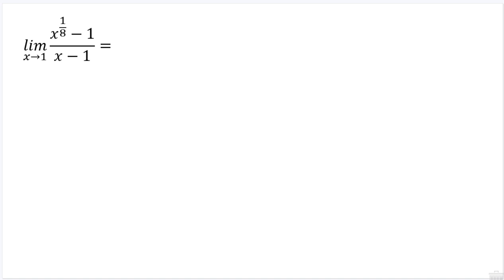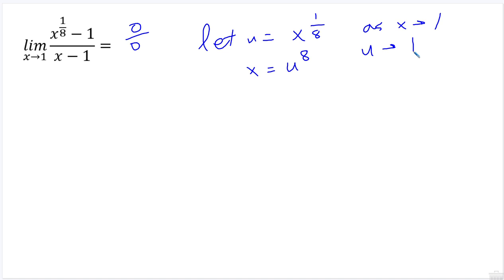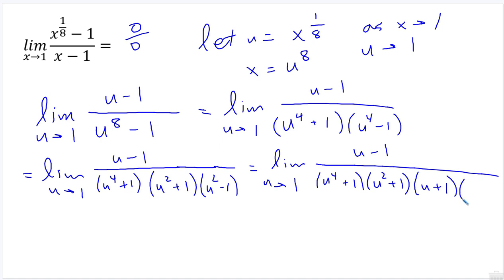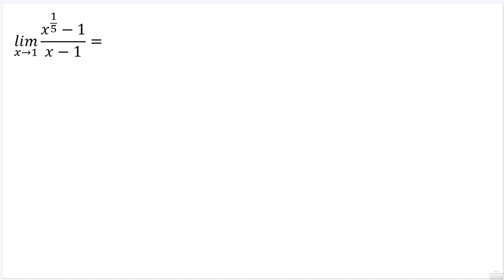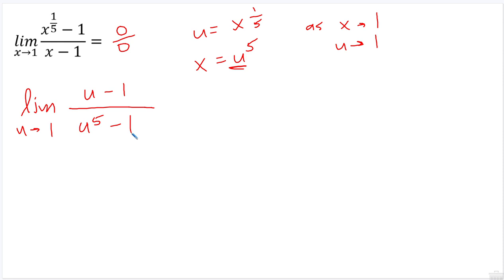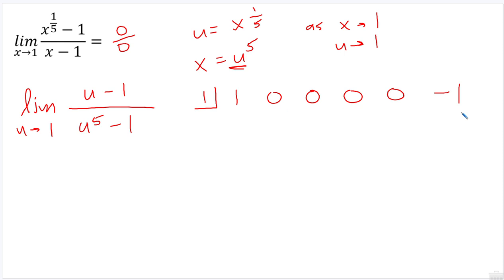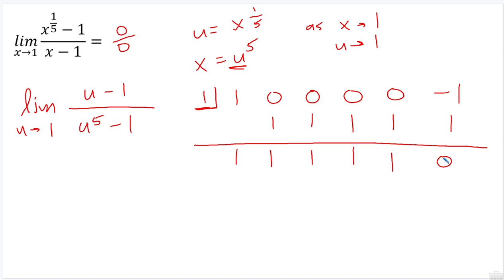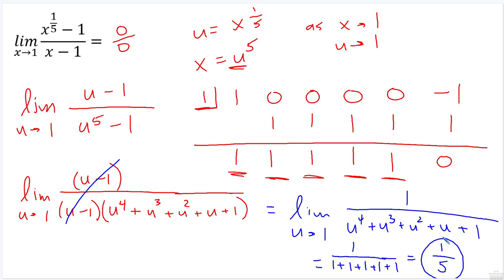Limits Lecture 5 - One Extra Type of u-Substitution Limit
One more type of u-substitution that I forgot to include in lecture 4